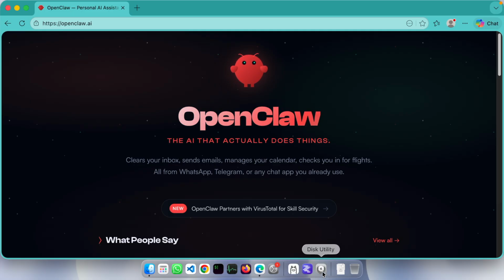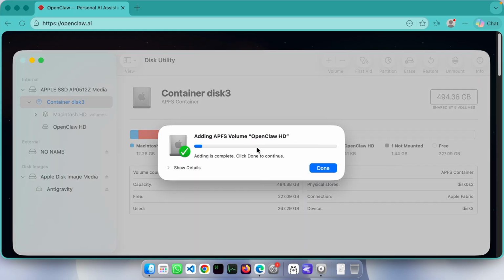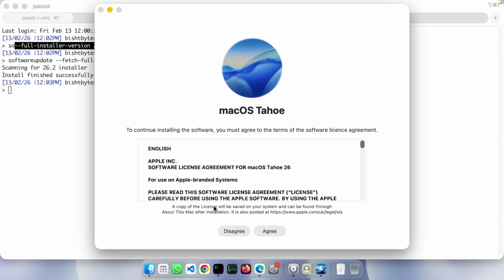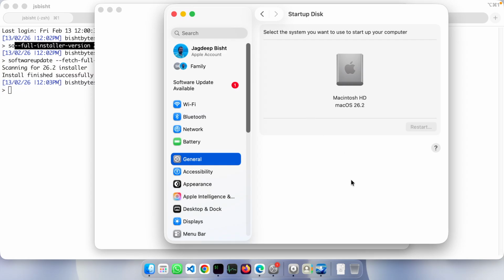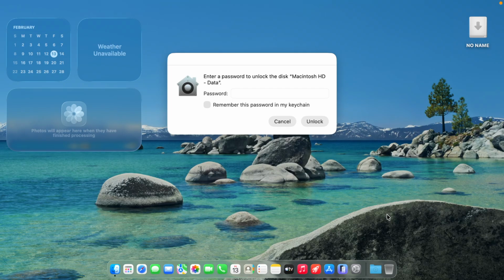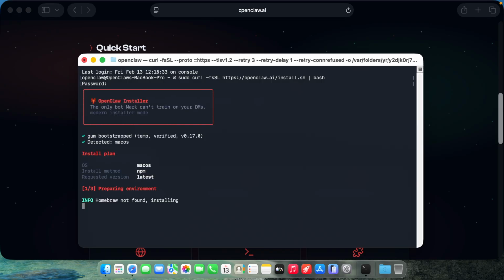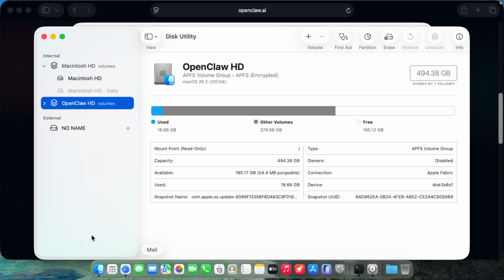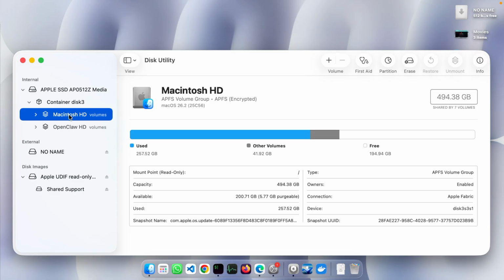Safe way to install OpenClaw on a Mac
This video shows a safe and controlled way to install OpenClaw on a Mac by using a separate macOS shared volume instead of your main system volume.

The goal of this setup is isolation and security. Rather than installing OpenClaw directly on your primary macOS installation, we create a dedicated shared volume specifically for OpenClaw. This ensures that the OpenClaw environment does not automatically gain access to sensitive files stored on your main volume.

This approach is ideal for developers, privacy-focused users, and anyone experimenting with local AI tooling who wants a clean and reversible installation.

Once testing is complete, you can either keep the dedicated volume for ongoing use or delete it entirely to fully remove the OpenClaw environment without affecting your main macOS installation.

Topics covered include macOS volume management, dual-boot considerations, secure isolation practices, and practical tips for running local LLM tooling safely on Mac hardware.